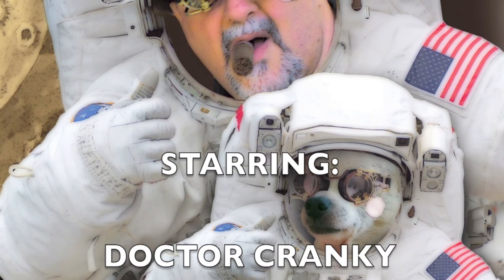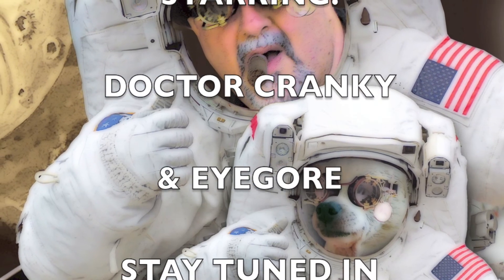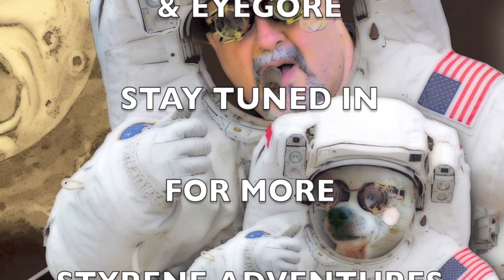A BIG HEARTED THANK YOU